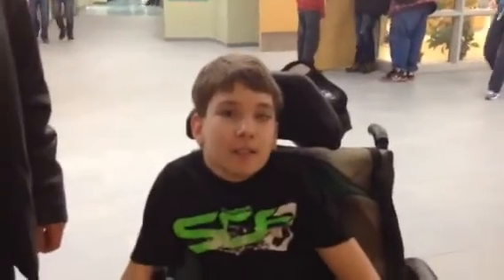Machine room tour of the ThyssenKrupp impulse hydraulic elevator @ Northumberland Regional High.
I dedicate this video to my buddy Roger and my friend Storm.
My friend Roger gave me and my friend access to the machine room and storm did the camerawork

Copyright Jordan Lowe ElevaTours Canada 2014